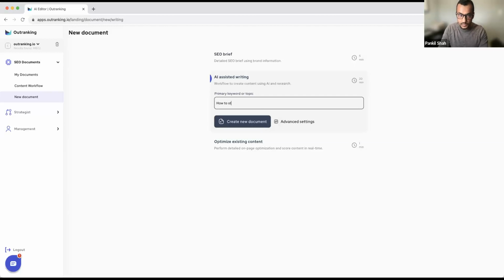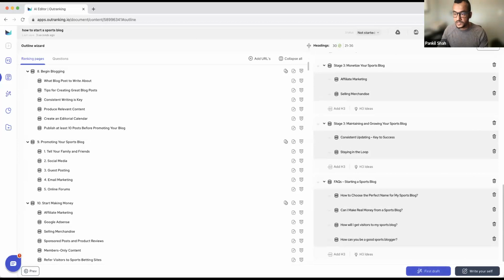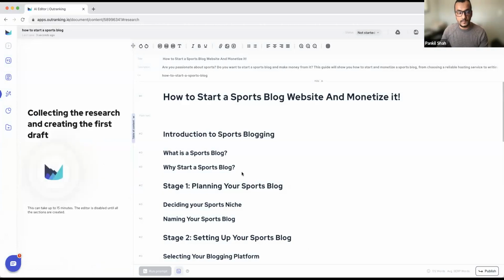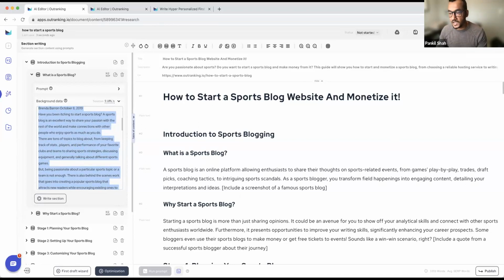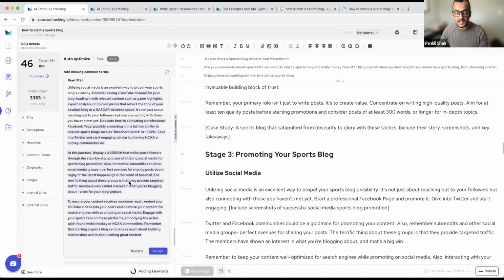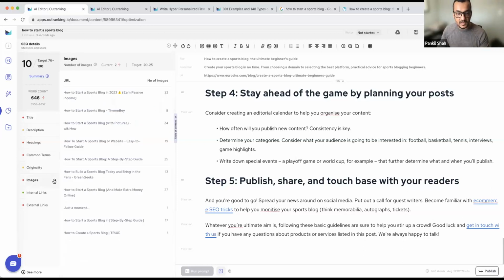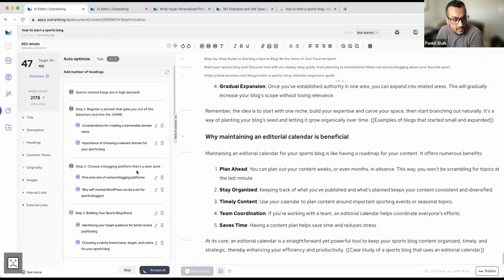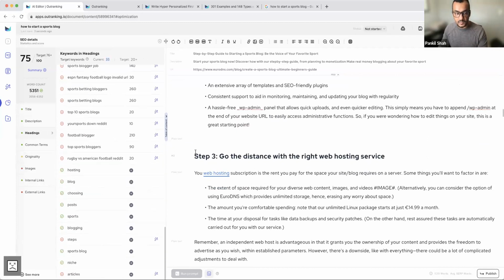28th September- Training Webinar: How to Rank SEO Content in 2023